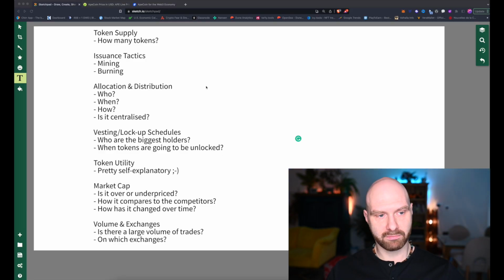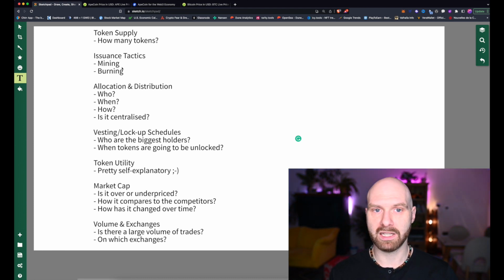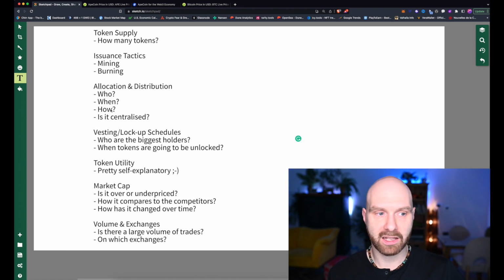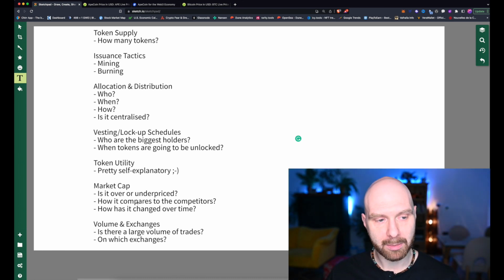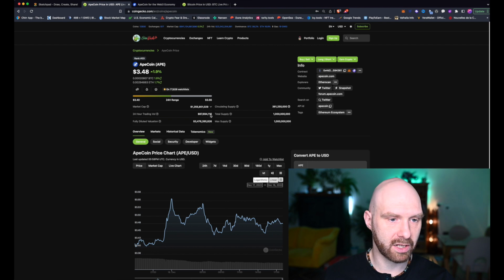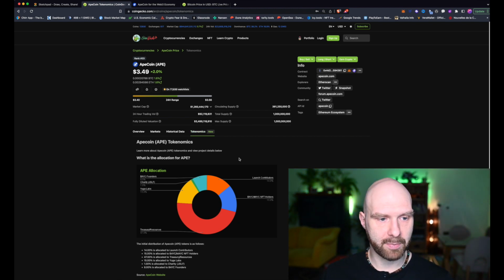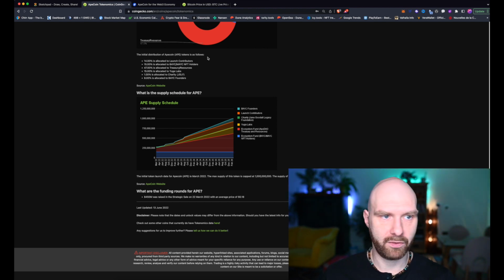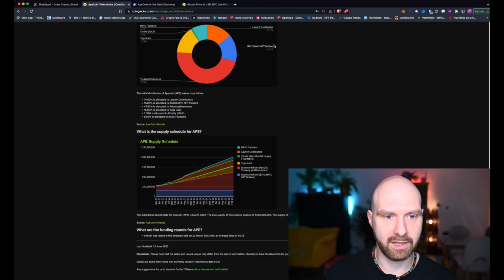All about crypto tokenomics. How to research crypto projects.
Crypto Badger is now Crypto Like A Pro

My private Discord is open! Join now!

Tokenomics is a very important topic in crypto. If you want to be able to research and evaluate crypto projects, you have to be familiar with tokenomics - with it is and how to project's viability.